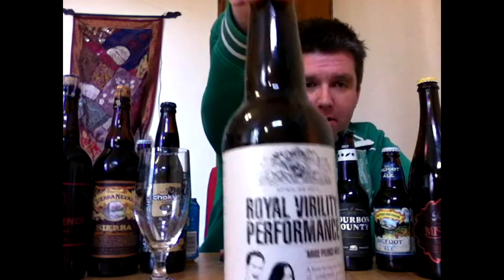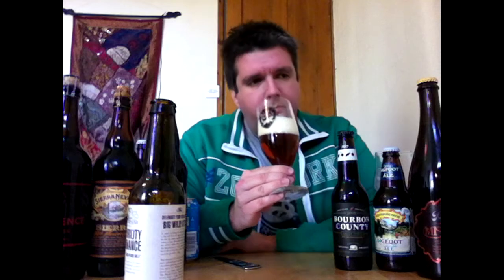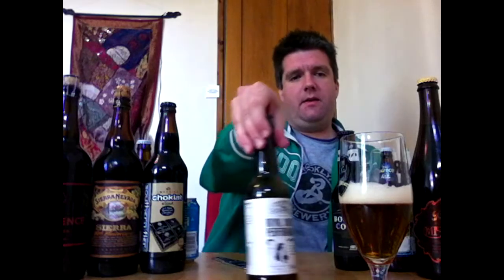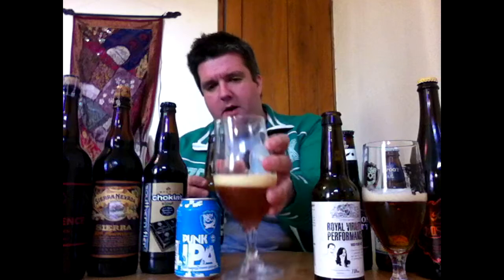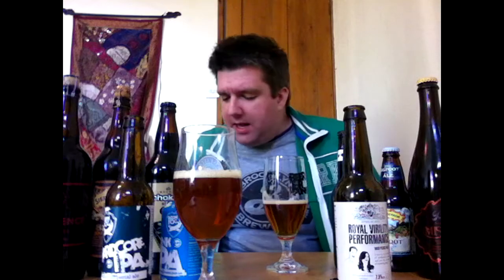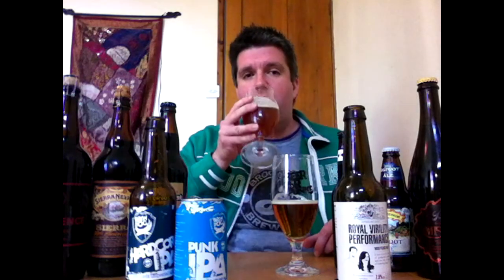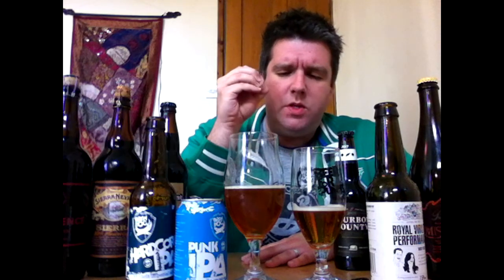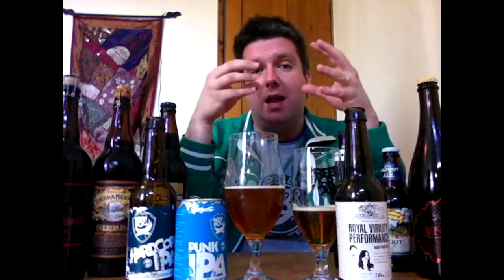Brewdog Royal Virility Performance review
Thanks for joining me for another Video Beer Review. This I'll be drinking a bottle of Brewdog's Royal Virility Performance. This was brewed to "celebrate" the royal wedding between Prince William and Kate Middleton. It an IPA with added herbal viagra!

I was told that RVP is a blend of Punk IPA and Hardcore IPA, so I grabbed a can and a bottle and mixed the two beers together to see if it was similar to RVP. Was it? Watch and find out

Big thanks to James at Brewdog for sending me bottles of RVP.